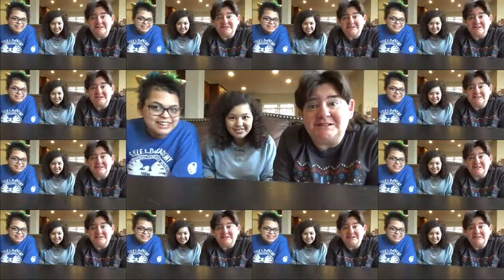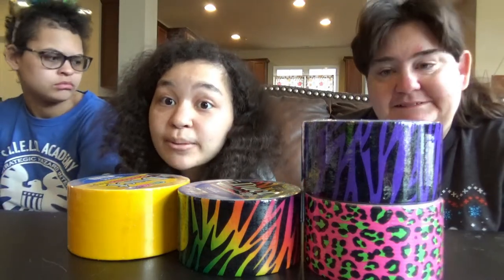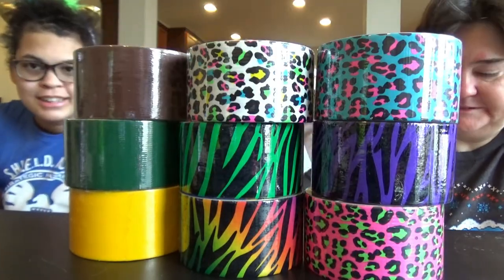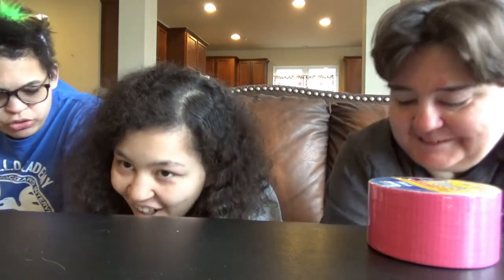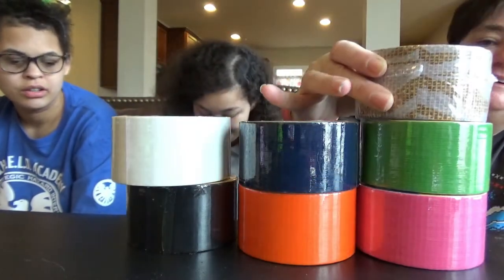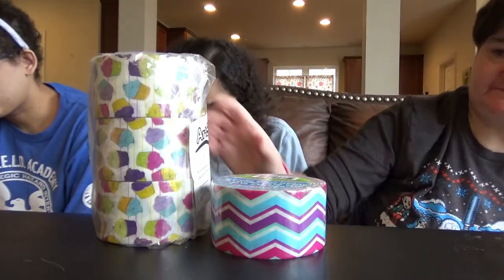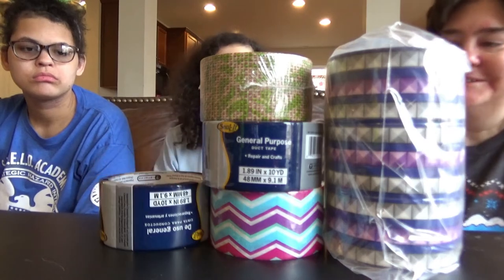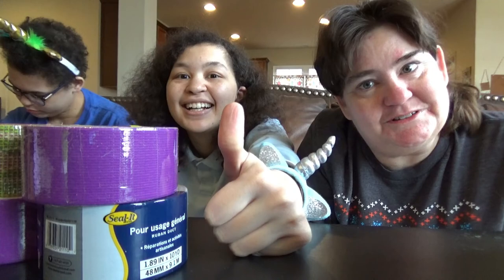Unboxing Duct Tape For Our Sploodle Doodle Boxes!